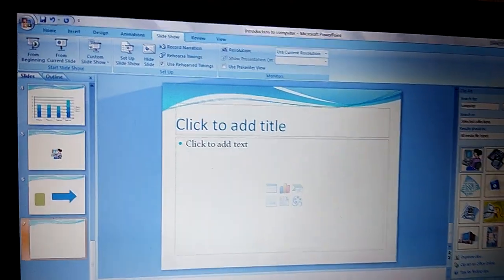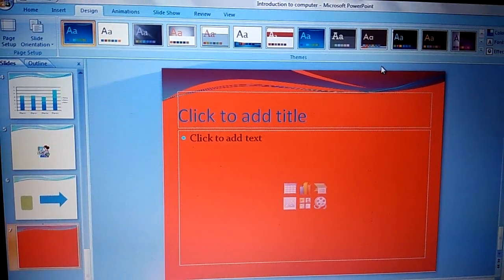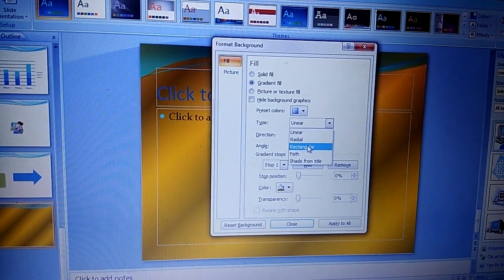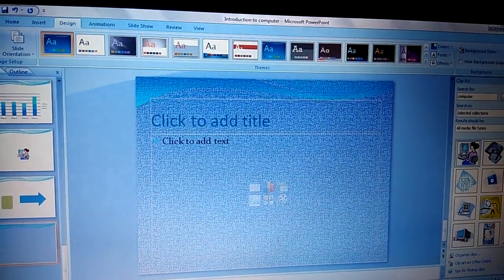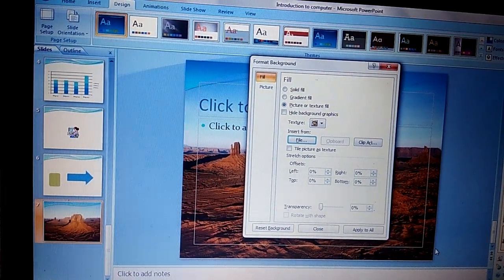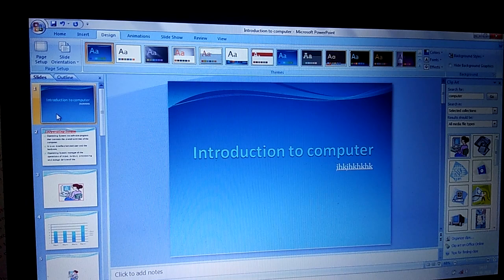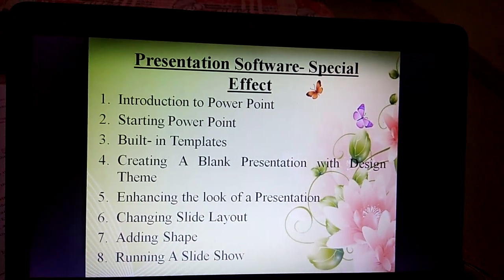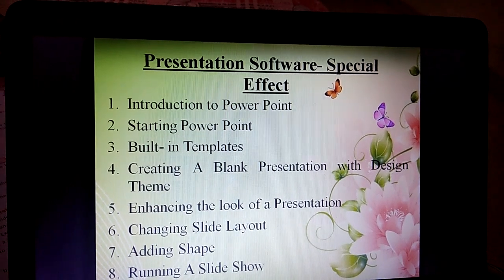Class-5, Subject-Computer, Video-12, Chapter-5, Part-7 by Mrs Radhika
Class-5
Subject - computer
Chapter-5 presentation software special effects
Part-7
Video-12